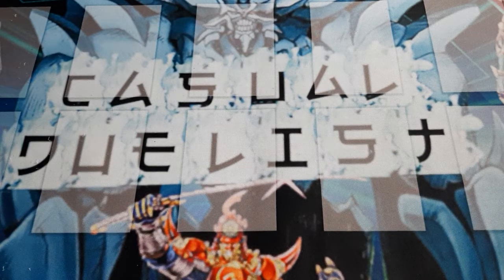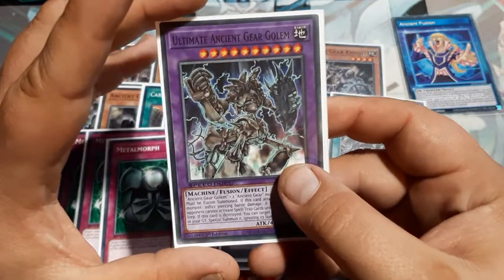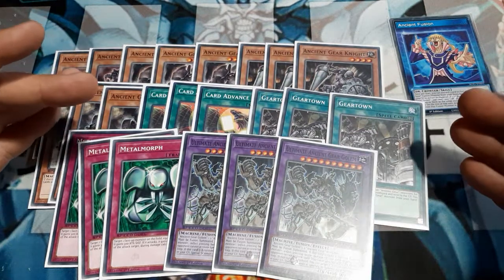Speed Duel 3x GX Academy Ancient Gear Deck Profile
This ancient gear deck is still a very fun and consistent way to play these ancient mechs, even if it's built in the 3x style.  I do hope you all enjoy this, and of course, I hope you all have a great day.